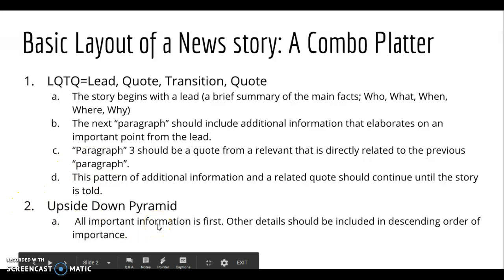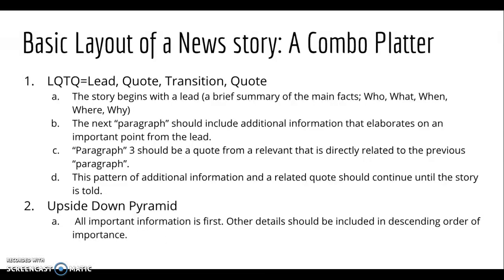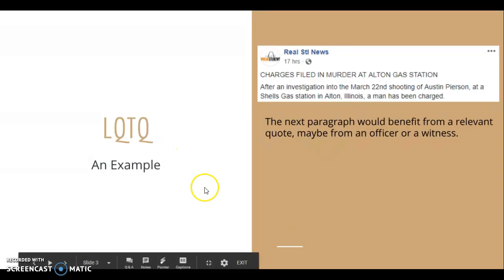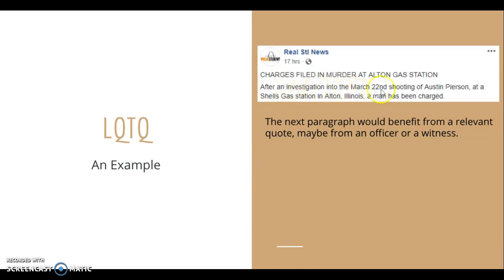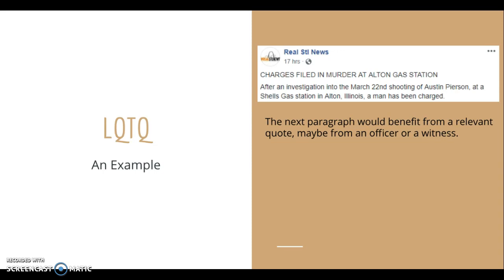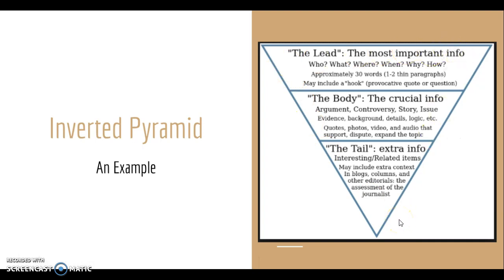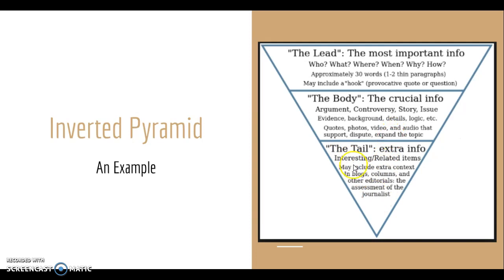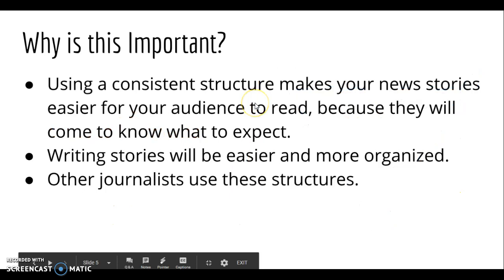News Writing Format